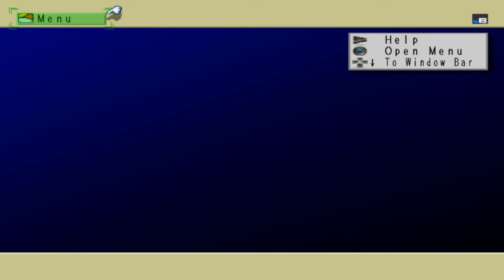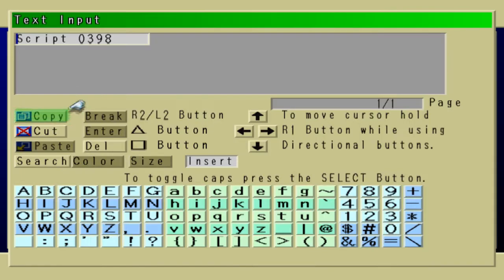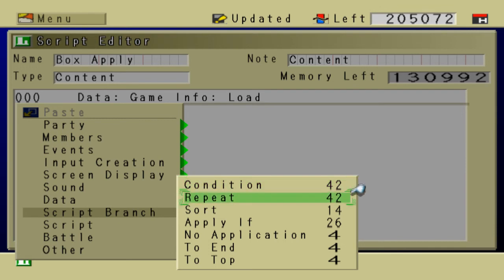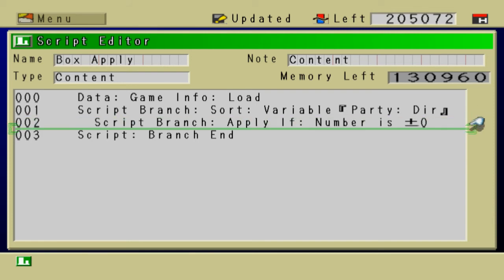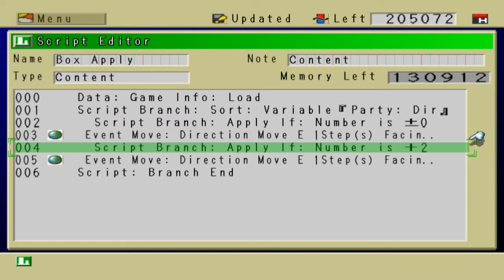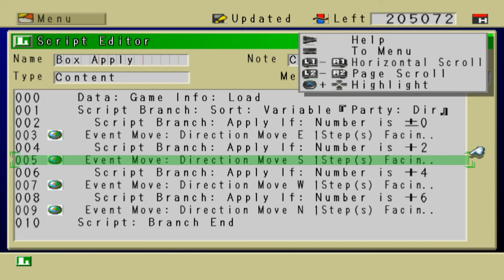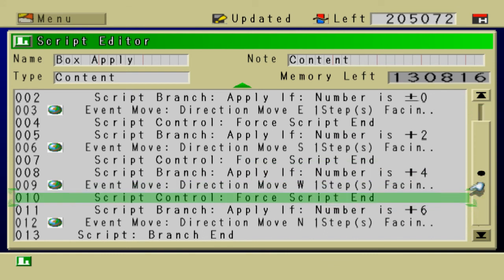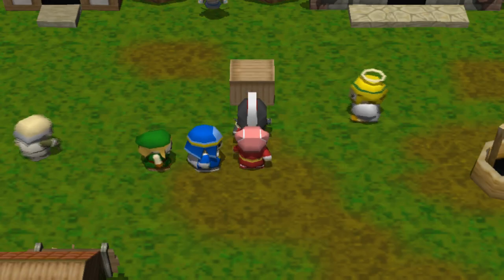RPG Maker 2 - Movable Events Tutorial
Before you begin, make sure you load the preset data by going into the Beginner difficulty. Then, switch to Hard difficulty to edit data.

Steps:
00:44 1. Create the event you want to control
01:24 2. Create the script that controls the event
08:20 3. Apply the script to the event
08:45 4. Place the event

Addtional Notes:
-Using the "Condition" branch (instead of "Sort") does not require you to use "Force Script End". However, the reason why we use "Sort" is because it uses less memory even  when using the "Apply If" and "Force Script End" commands, which take up a little memory.

-1 Game Load, 1 SORT, 4 Apply If's, 3 Force End Script, and 4 Event Move's uses 256 memory.
-1 Game Load, 4 CONDITIONS, and 4 Event Move's uses 288 memory.
They're very close in memory, so it's not a huge deal.

rpgm2 rpgm rpg maker 2